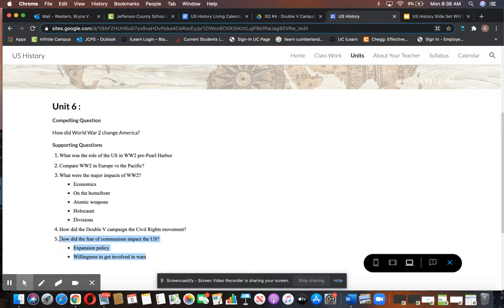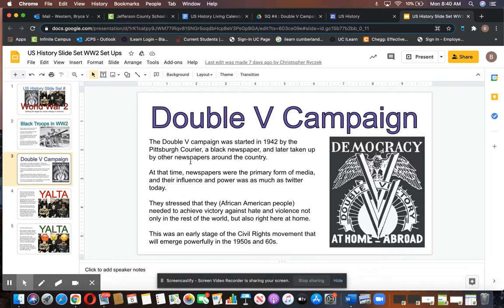Week 8 : Front Loading Video